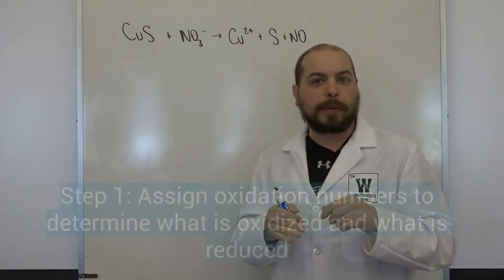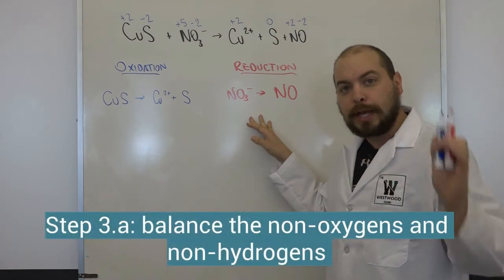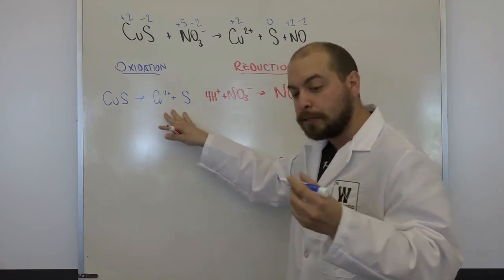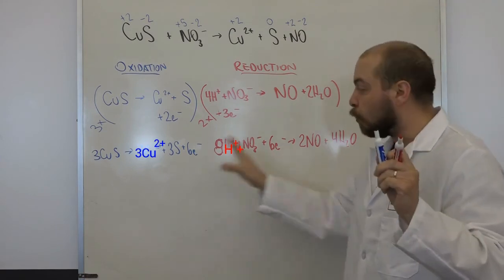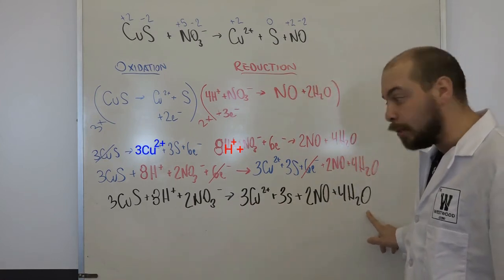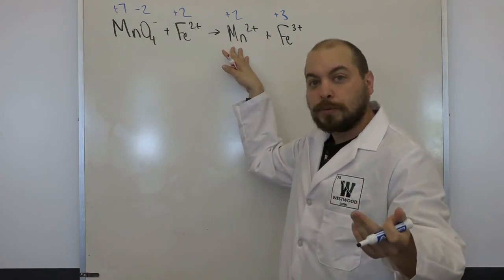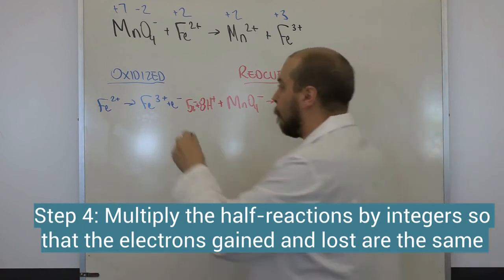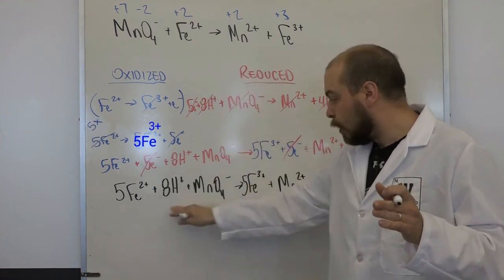B-19 Half reaction balancing in an acid